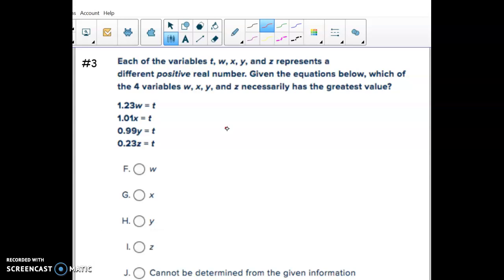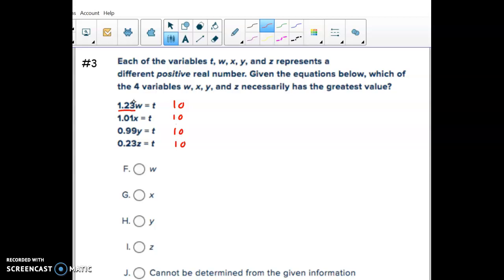Solution to ACT #3